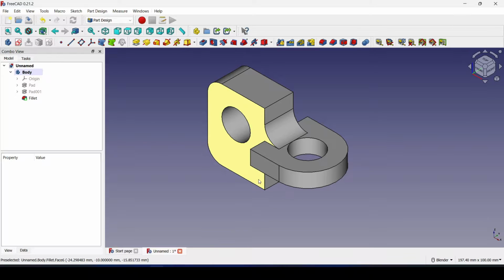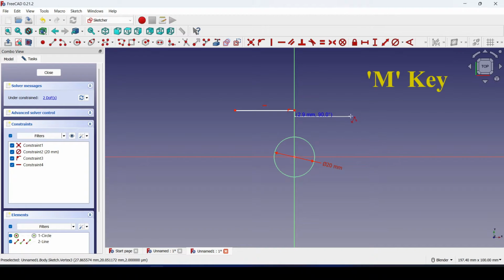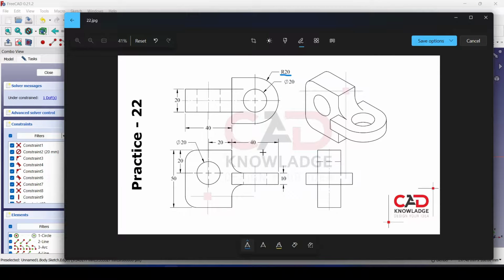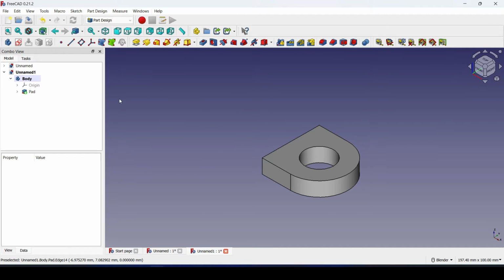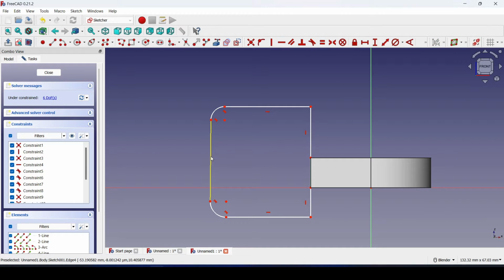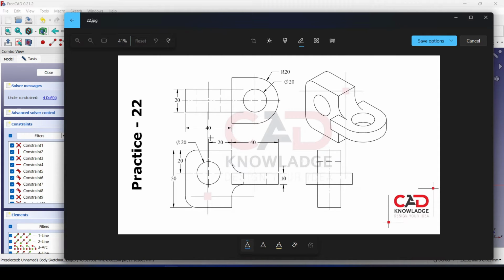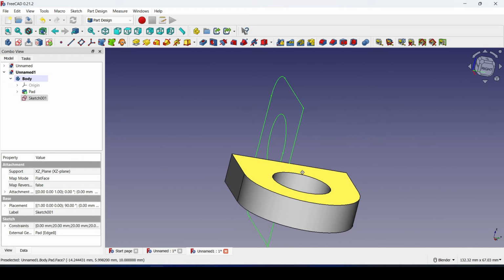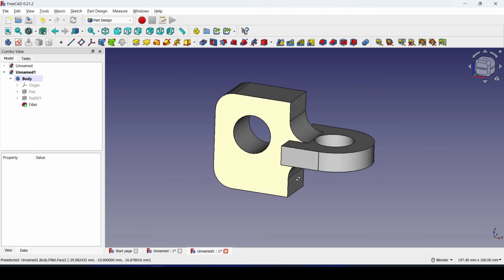FreeCAD Beginner Tutorial #3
FreeCAD Tutorial for beginners using the PartDesign workbench in FreeCAD 0.21.2.